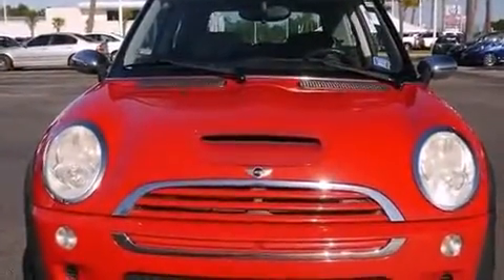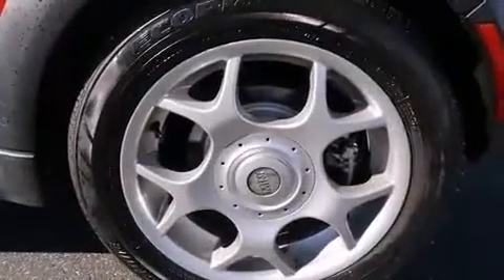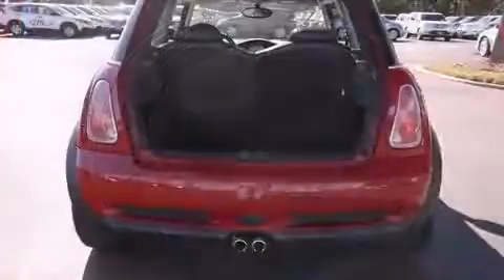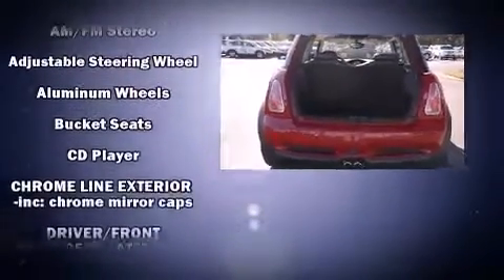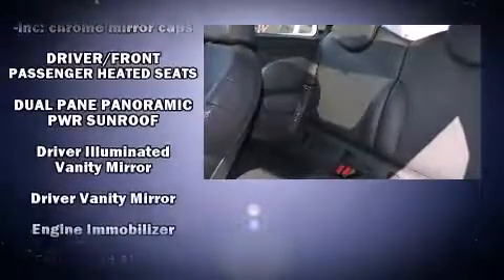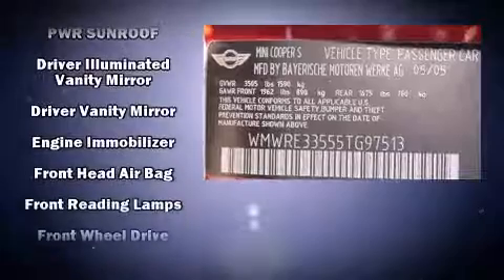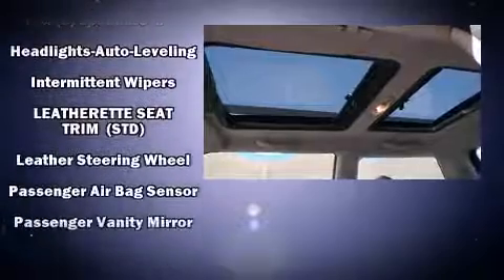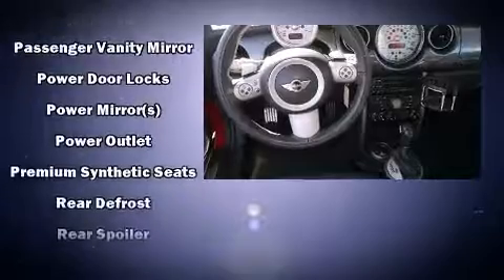2005 MINI Cooper S S with sunroof and cruise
8756 A Highway 17 Bypass South

Step into the 2005 MINI Cooper S. This 2 door, 4 passenger hatchback provides exceptional value! It features a front-wheel-drive platform, an automatic transmission, and an efficient 4 cylinder engine. All of the following features are included: delay-off headlights, front and rear reading lights, speed sensitive wipers, heated seats, air conditioning, power moon roof, and a split folding rear seat. Storage solutions are integrated throughout the interior, demonstrating thoughtful attention to detail. Audio features include a CD player with MP3 capability, and 8 speakers, providing excellent sound throughout the cabin. Passengers are protected by various safety and security features, including: head curtain airbags, front SIDE impact airbags, traction control, ignition disabling, and 4 wheel disc brakes with ABS. It also arrives with a Carfax history report, providing you peace of mind with detailed information. Our aim is to provide our customers with the best prices and service at all times. Please don't hesitate to give us a call.